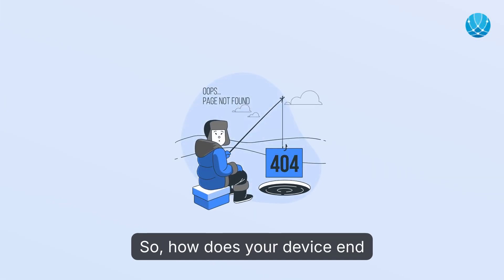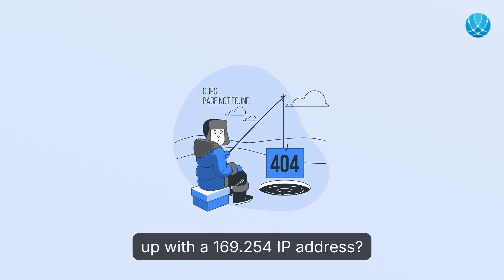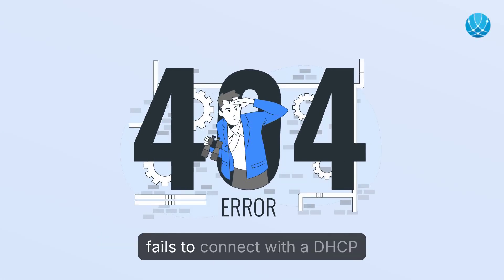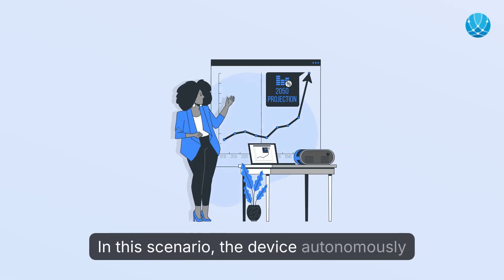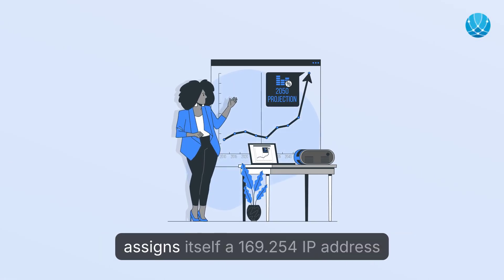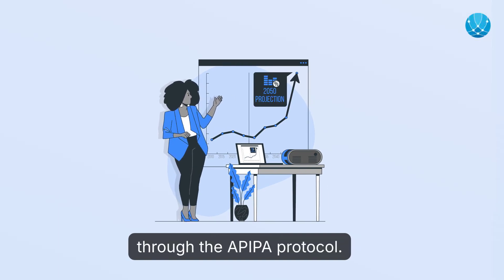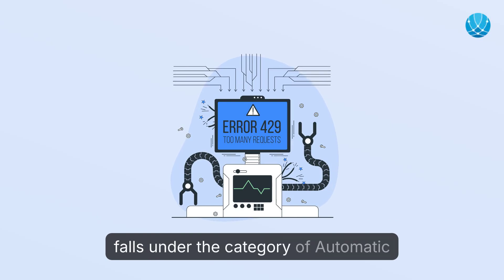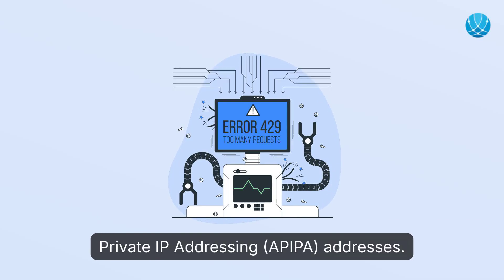Why Do I Have a 169.254 IP Address?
🤔🔍 Ever found your device struggling with a 169.254 IP address? You're not alone!

In this quick video, we dive into what that self-assigned IP means and why it appears when your device can't connect to a DHCP server.

✨ Key Points:
- Understand the concept of Automatic Private IP Addressing (APIPA)
- Discover why your device resorts to the 169.254 address
- Learn the limitations of having this IP and how it affects internet access

For more tips on IP addressing and network troubleshooting, visit WhatIsMyIP.com!